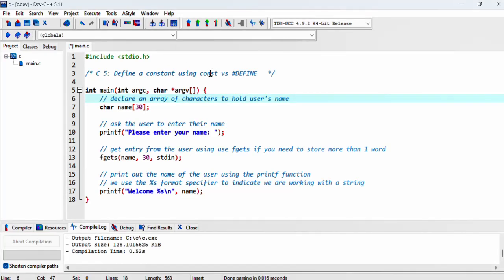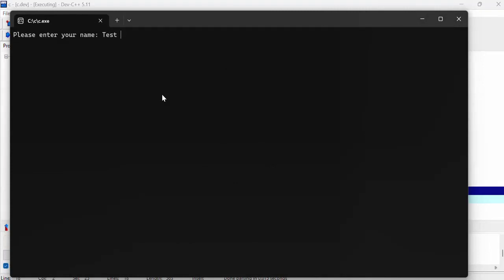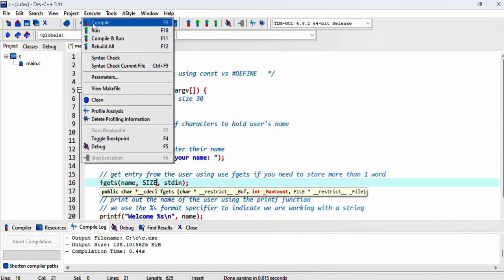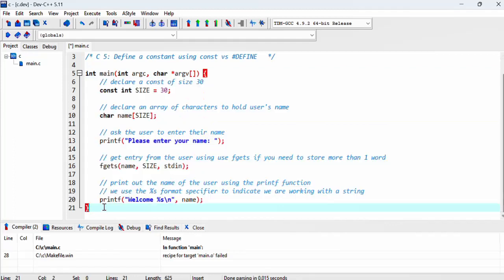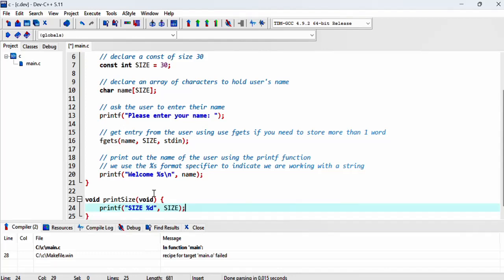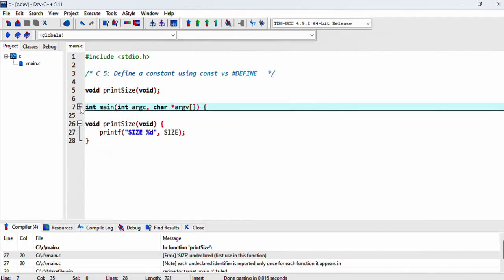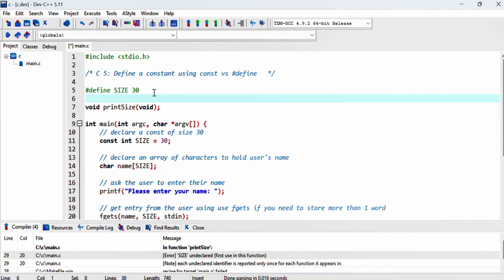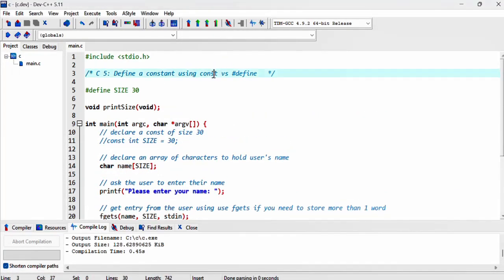C 6: Define a constant using const vs define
Define a constant using const vs define